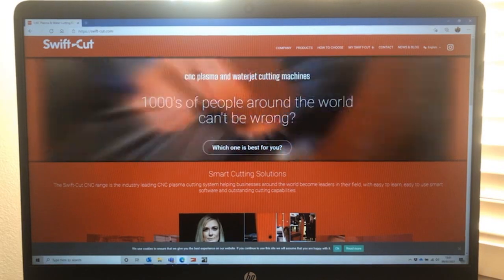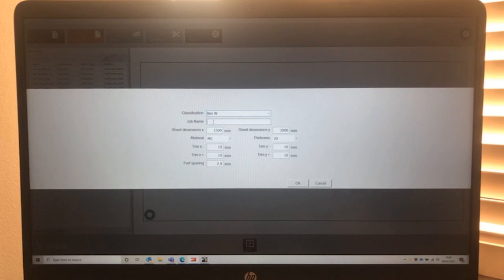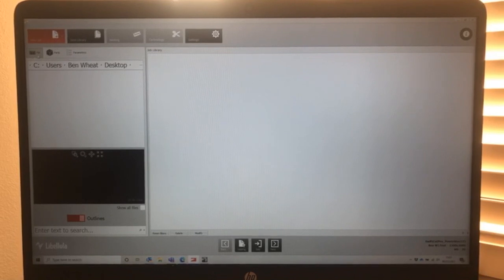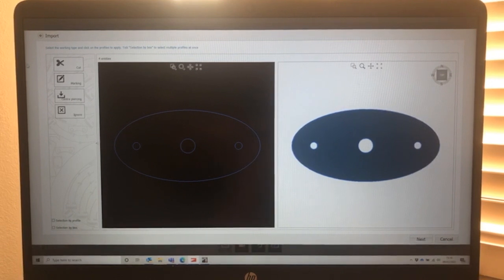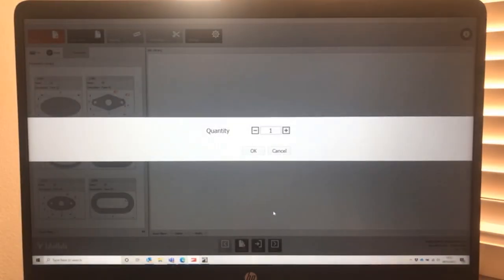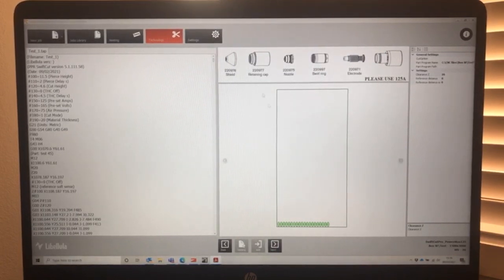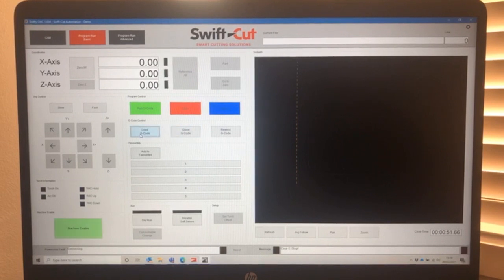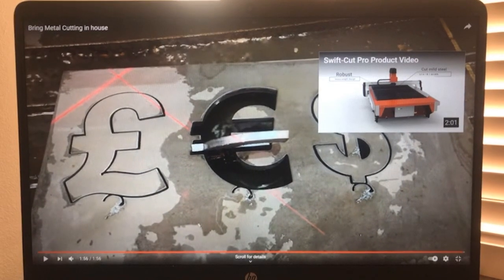Guide through of the Swift-Cut CNC Pro software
Watch Ben guide the user through the Swift-Cut CNC Pro software, as he pays particular attention to the benefits of our parametric library, which includes over eighty pre-programmed shapes.